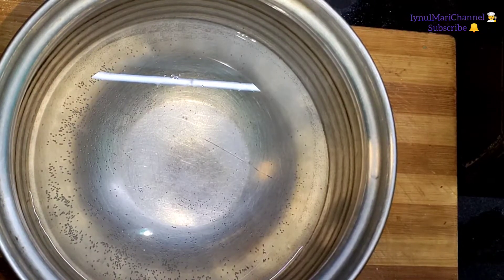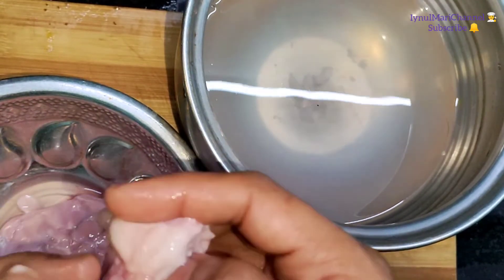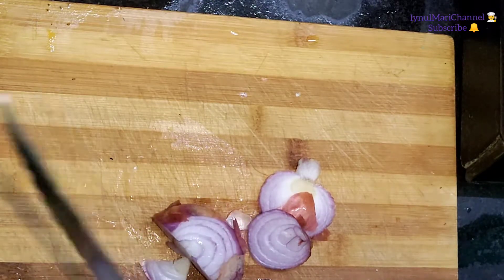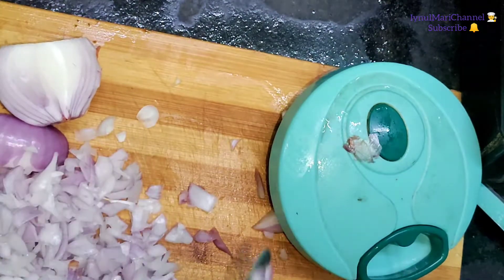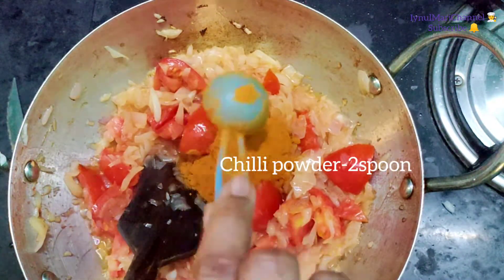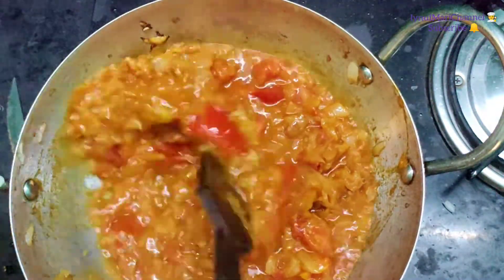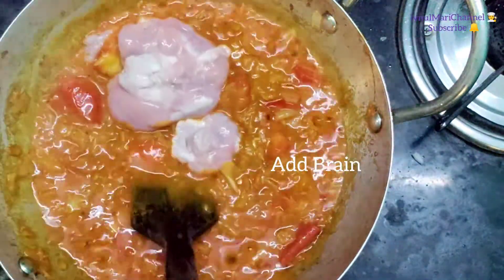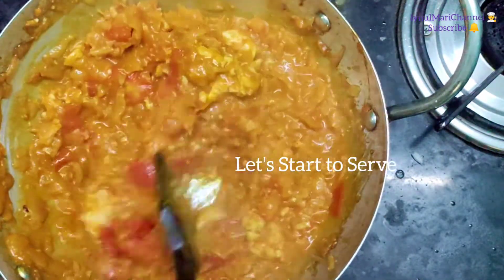How to Clean Brain & Grevy in Tamil|ஆட்டு மூளை சுத்தம் செய்து கிரேவி செய்வது எப்படி|IynulMariChannel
Hii,

Today I am going to clean Goat Brain & Preparation of Brain Grevy.

IynulMari 😊😊